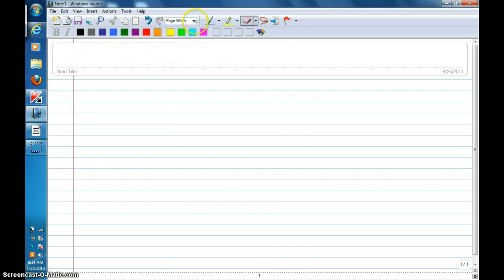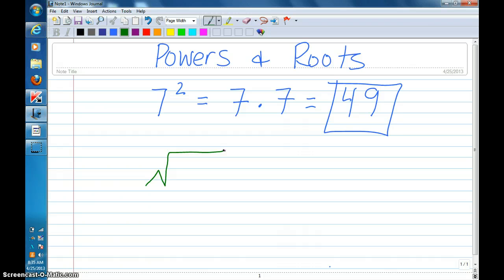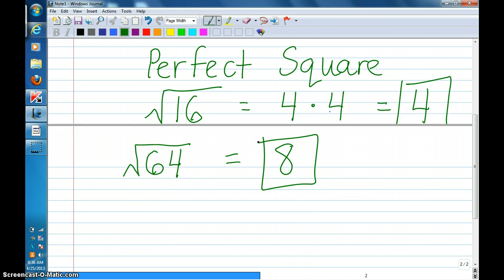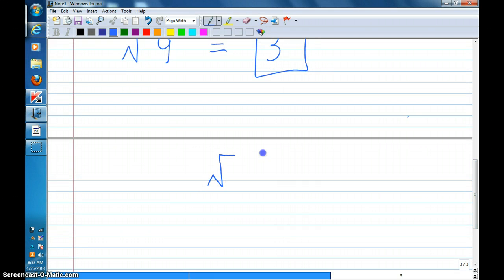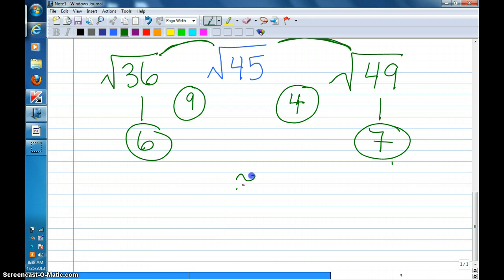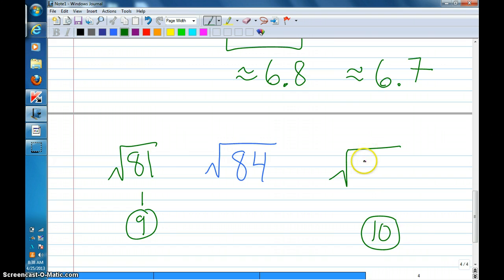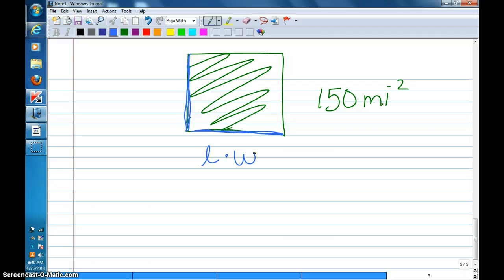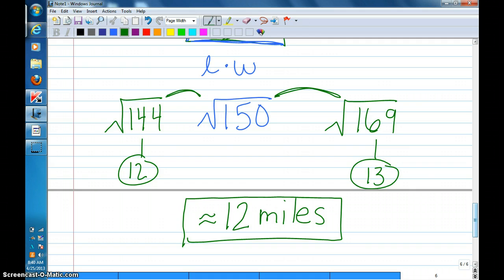8-7 powers and roots